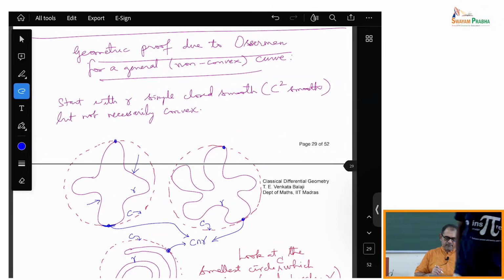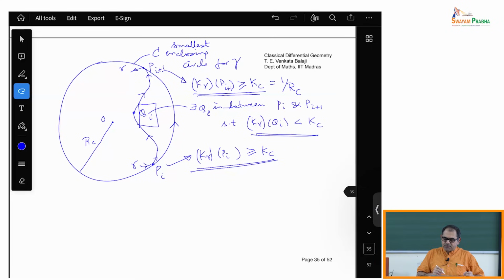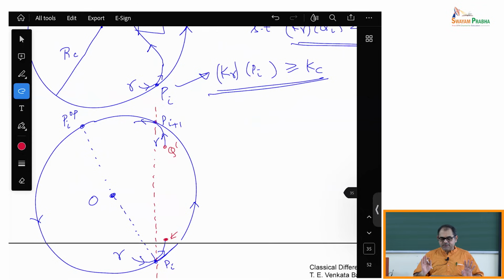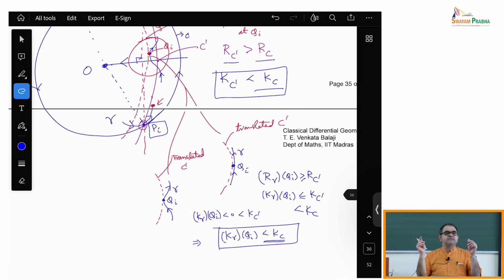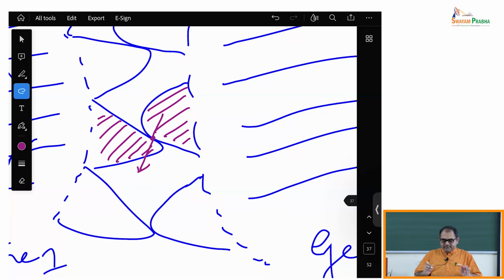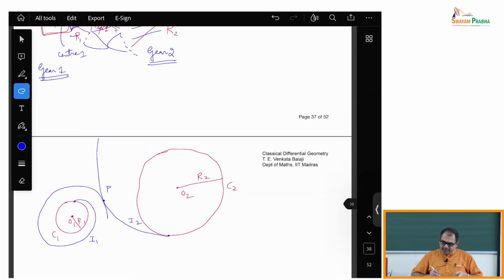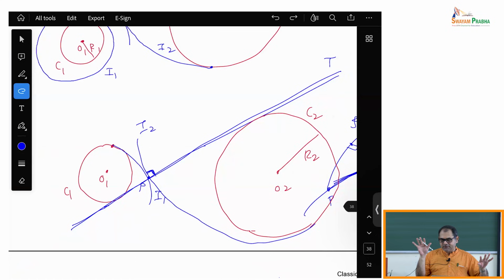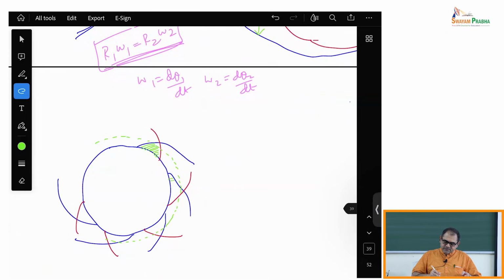Lecture 52: A geometric fact and the Theory behind Involute Gears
LECTURE 52:
First Half of Lecture: Remarks on a Geometric Fact used
in Robert Osserman’s Geometric Proof of the Four-Vertex Theorem
Second Half of Lecture: Applications of Involutes to the Theory of Designing Involute Gears

Goals:

In the previous lecture, we gave a geometric synthetic proof of the Four-Vertex Theorem
following the ideas of Robert Osserman.

The beauty of this proof is that it is valid for even a not-necessarily convex curve.

The proof used a crucial geometric fact which we justify in the first half of this lecture.

In the second half of this lecture, we explain how the properties of involutes of circles
help in the design of involute gears which are ubiquitous in mechanical engineering.

Global properties of plane curves, closed curves, simple curves, regular curves, smooth curves, Four-Vertex Theorem, Syamadas Mukhopadhyay, Adolf Kneser, Robert Osserman, Convex curve, Converse to Four-Vertex Theorem, vertex of a plane curve, critical points of signed curvature, local maxima and local minima of signed curvature, convex case of the Four-Vertex Theorem, involutes, involute gears, tooth profile of gear, involutes of a circle, principle of ideal gearing, involute gear profile.